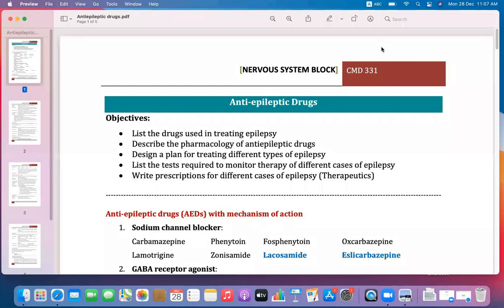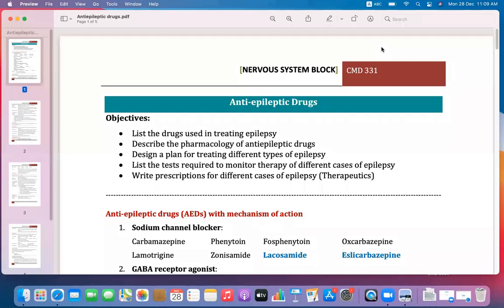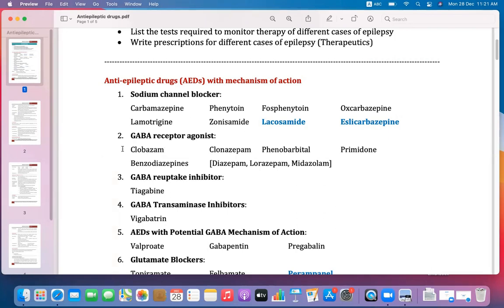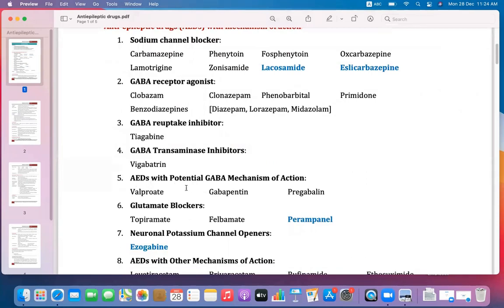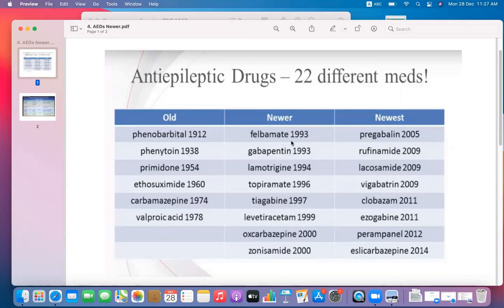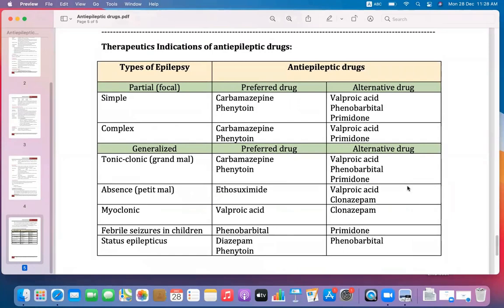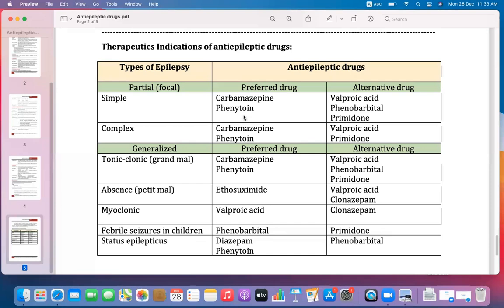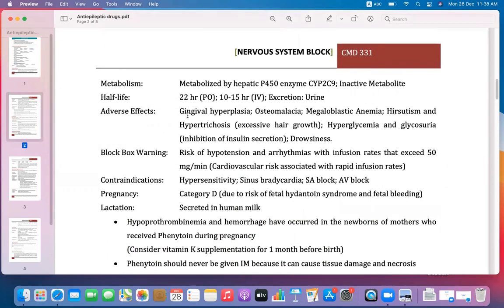Anti-epileptic drugs (session 1/2)